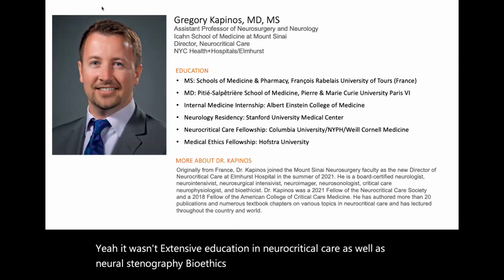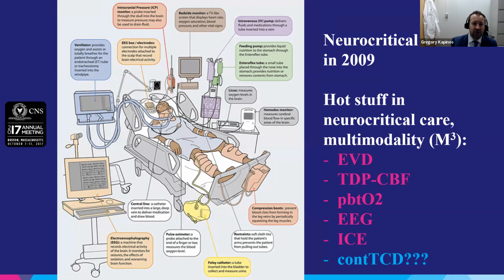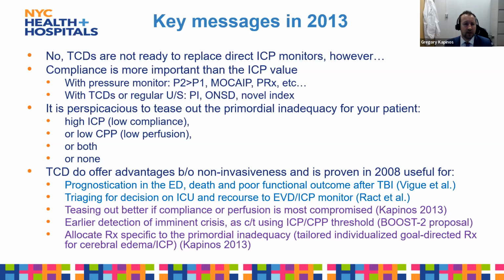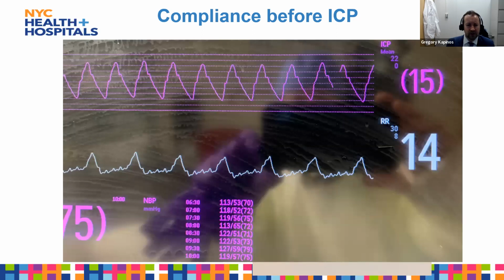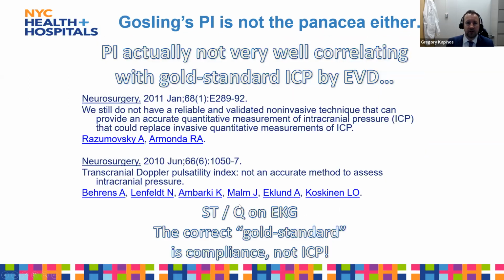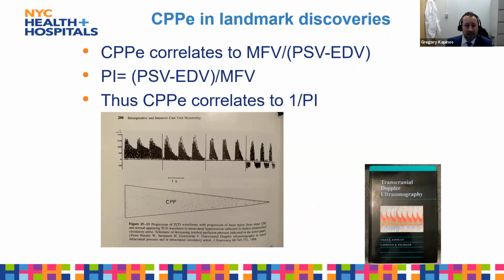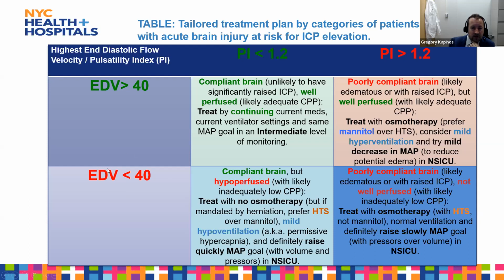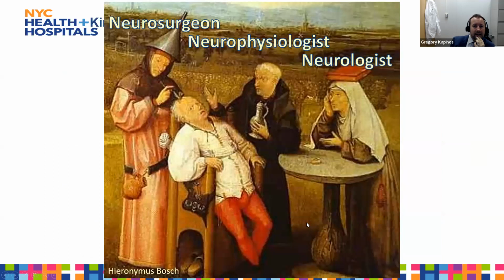ICP Treatment Tailored by TCD Waveform with Gregory Kapinos, MD, MS, FCCM, FNCS, FANS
Neurotruama Conference, January 26th, 2023